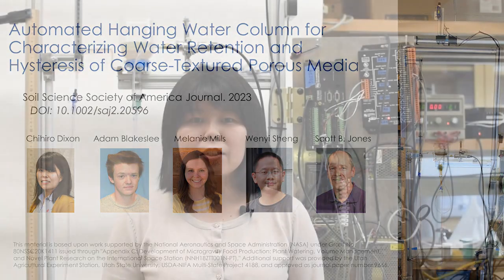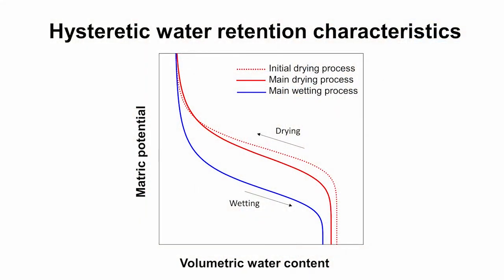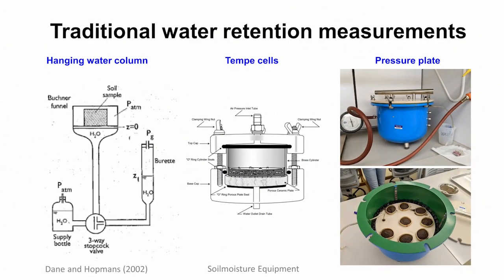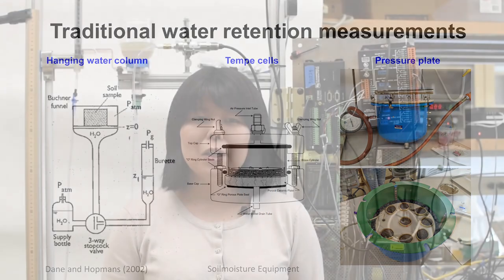Automated Hanging Column Characterizes Water Retention Hysteresis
Modeling and characterizing hysteretic water retention is critical for understanding and predicting hydrodynamic behavior in porous media. DOI

This is especially true in coarse-textured media used in geotechnical engineering-, greenhouse-, golf- and landscape-industries as well as in future space travel, where subtle changes in water status may lead to plant stress for example. We designed and fabricated an automated system to collect hysteretic wetting- and drying-water retention data from coarse-textured porous media, e.g., peat, sand, potting media, etc. The system included 1) a compound pressure transducer (±70 cm H2O head) which provided both the porous medium's volumetric water content and hydraulic potential  determinations, 2) a 70 cm linear actuator to vertically position a 50 ml burette to collect and return sample water, and 3) a diffuse laser distance sensor positioned by a 10 cm linear actuator to monitor the burette's vertical position relative to the sample position. This automated system recorded data from the initial drying process, beginning with a fully saturated sample (potential = 0 cm) and determined subsequent wetting- and drying-water retention curves. Our automated water retention measurements in quartz sand (ASTM-C778) exhibited maximum- and minimum-standard deviations in water content of 0.013 and 0.00044 cm3 cm–3, respectively. Parameters of the hysteretic water retention model of quartz sand were characterized using repeated measurements. Results of this research included the creation of an automated water retention system and well-characterized hydraulic parameters for the original well-graded- and narrowly sieved particle sizes of quartz sand.